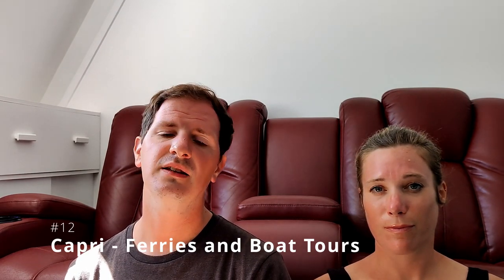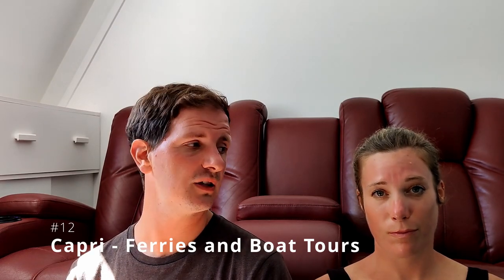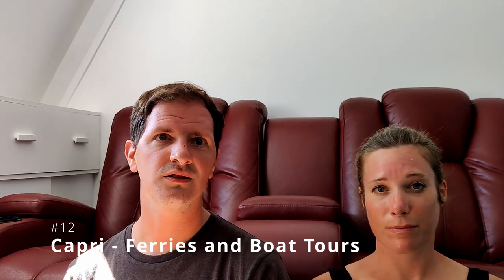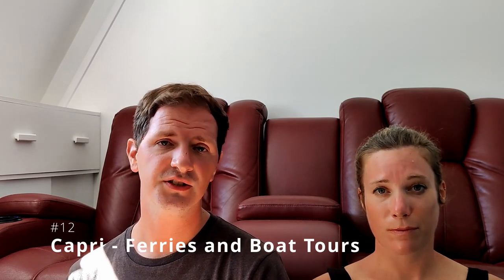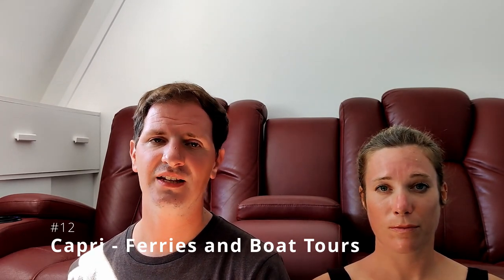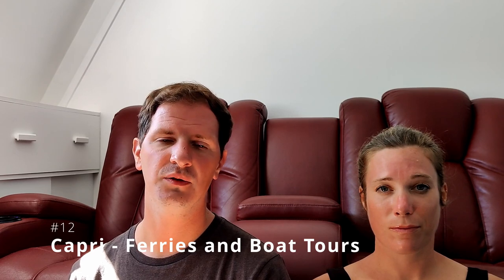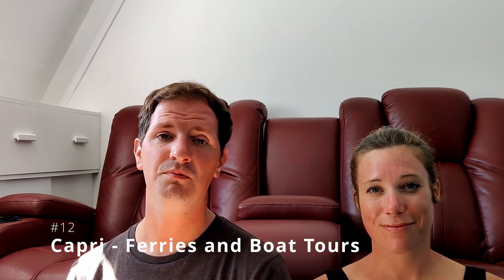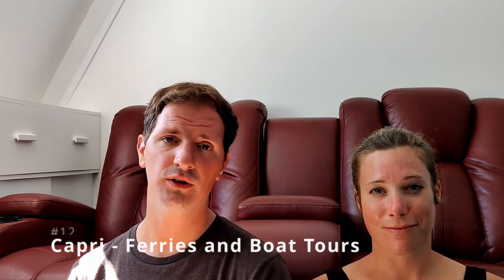Italy Tips & Tricks | 16 Budget Travel Recommendations for Travelling Around Italy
Now that we've been there, we want to help you enjoy your time there! Join us for the first vlog in our new travel Tips & Tricks series as we provide you with our budget travel guide, with some top tips and tricks for travelling around Italy, in particular Rome, Pompeii, Sorrento, Capri, Florence, Pisa, and Venice!

0:00 Intro
1:43 Payment Types
2:12 Groceries
2:39 Restaurants
3:30 Tipping
4:12 Tax
4:33 Public Transportation vs. Walking
6:27 Public Toilets & Drinking Water
7:39 Roman Colosseum & Forum
9:48 The Vatican
10:59 Storage Lockers in Pompeii
12:08 Public Transport Between Naples, Pompeii, and Sorrento
13:42 Ferries and Boat Tours in Capri
16:06 Book Online Early for Tourist Attractions in Florence
16:50 Ticket Options for Visiting Pisa
18:24 Accommodation in Venice
19:10 Food
20:34 Sign Off